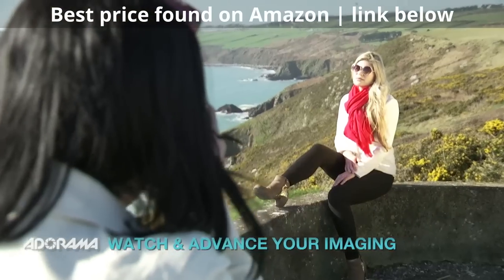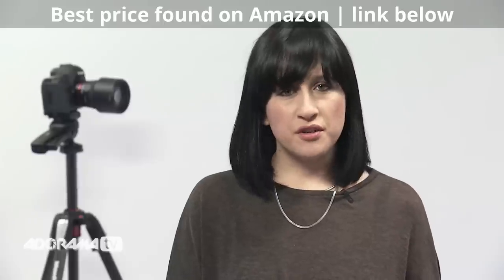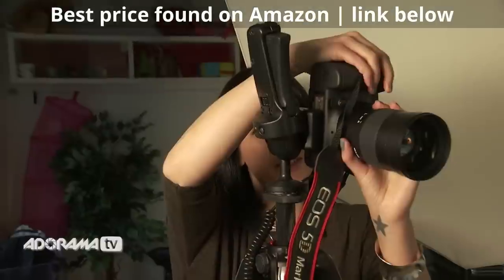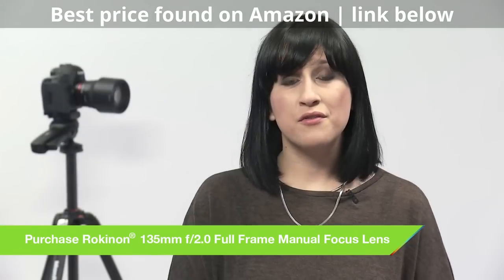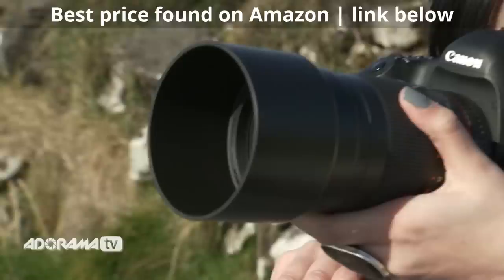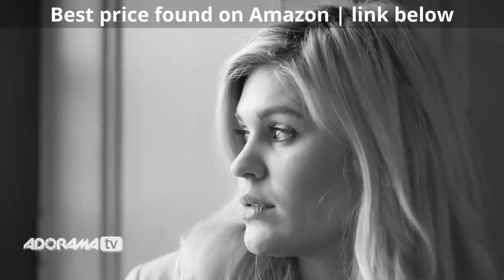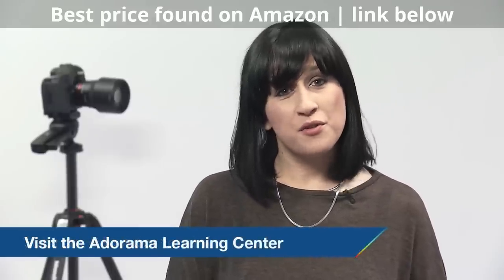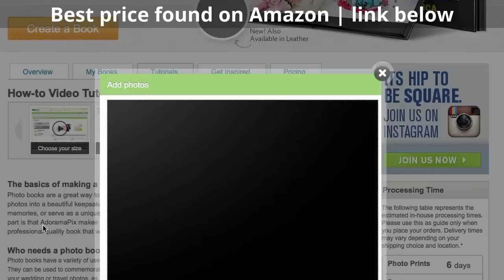Rokinon 135mm F2.0 Lens REVIEW and HANDS ON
Amazon link for more reviews and info: